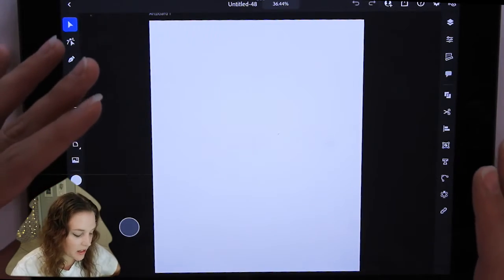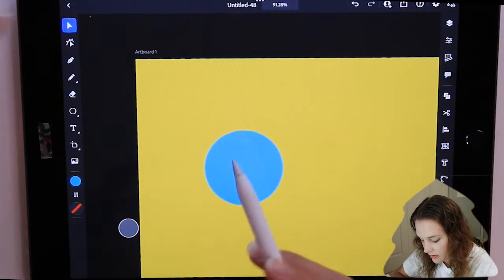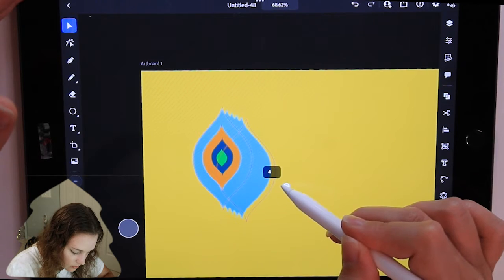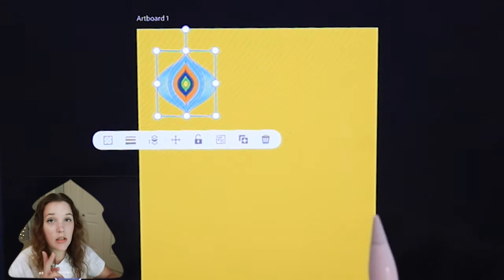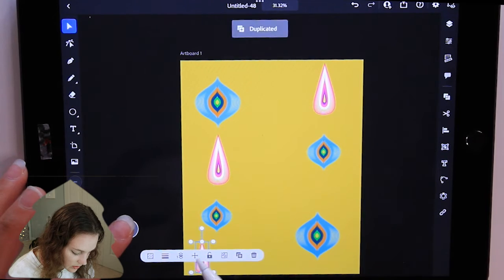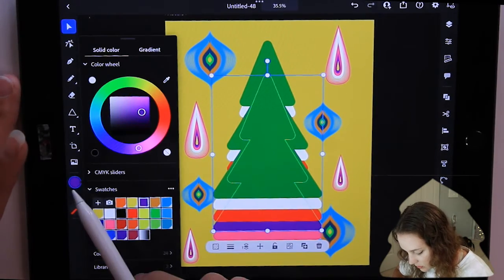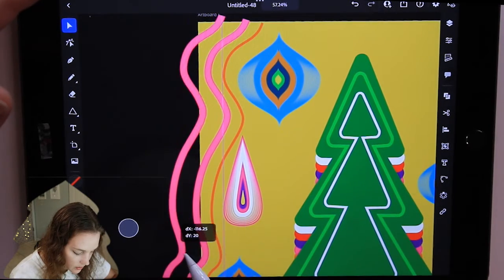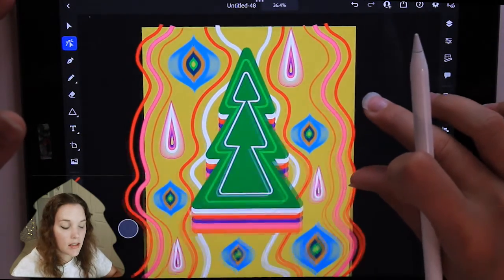Designing A Post Modern Xmas Puzzle 🧩 | Trippy 1970 | 12 Designs of Xmas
Hello Creatives!
We're diving into the 1970's style to create a very colorful Xmas puzzle for the holidays. We will also use a new tool... the long awaited Blend Tool!

Music